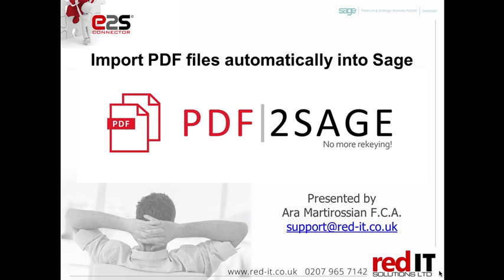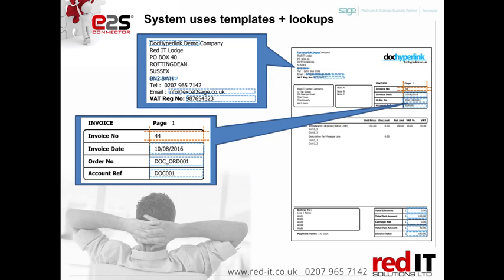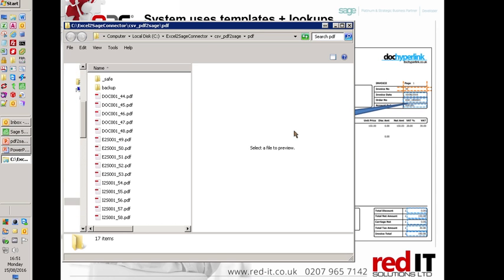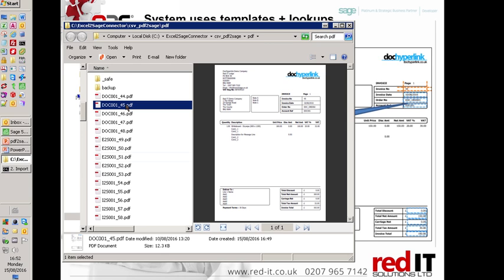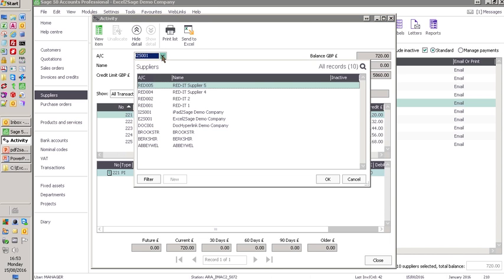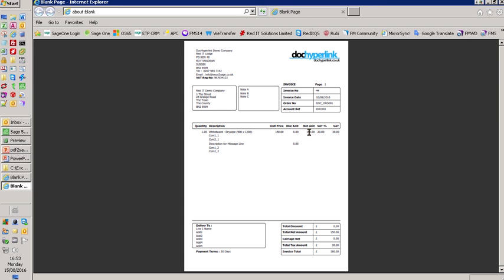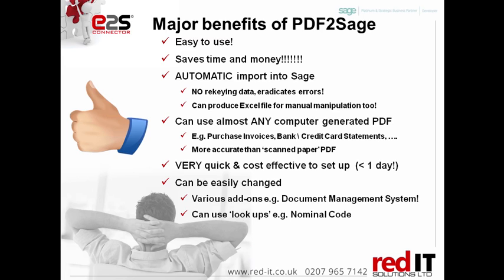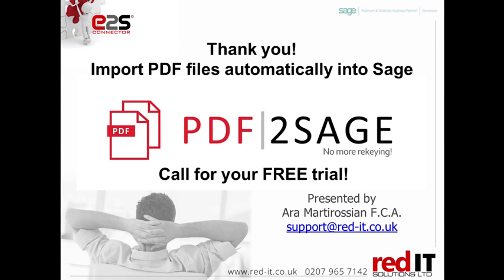PDF2Sage: Import PDF supplier invoices into Sage automatically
This video demonstrates how to import computer generated supplier PDF invoices into Sage with just ONE CLICK!

Supplier invoices are normally received in PDF format as email attachments. These are then printed out, manually entered into Sage and then filed for future use. This process is inefficient, time consuming and prone to errors.

PDF2Sage uses the PDF attachment to automatically create the Sage supplier invoice as well as store the file for easy retrieval. This provides basic Document Management System within Sage. There is also an optional enhanced Document Management System add-on which adds many more features including the ability to add notes and even request purchase invoice authorisation via a browser or iPhone \ iPad!

Ara Martirossian F.C.A.